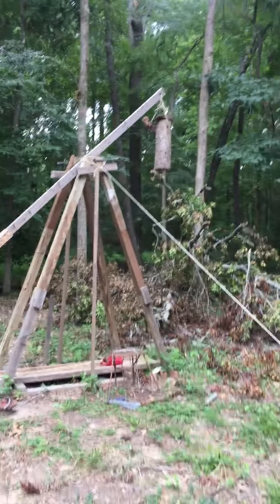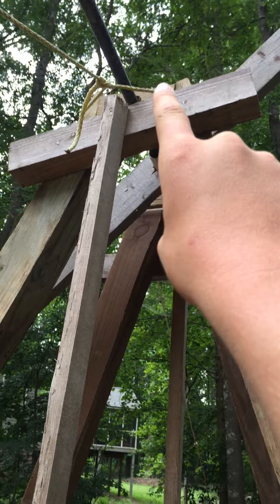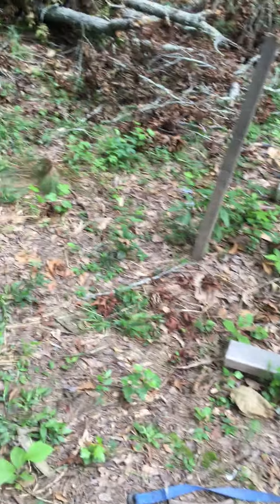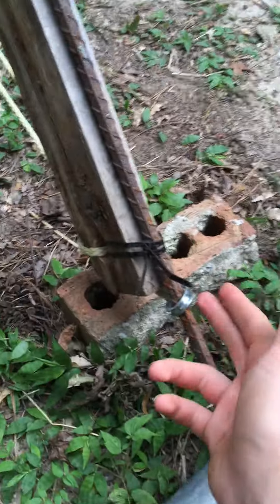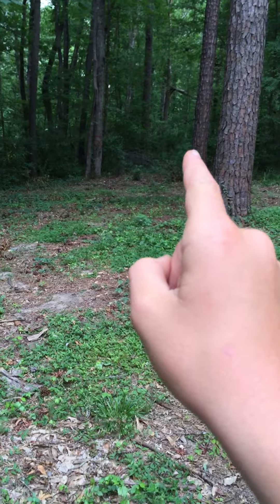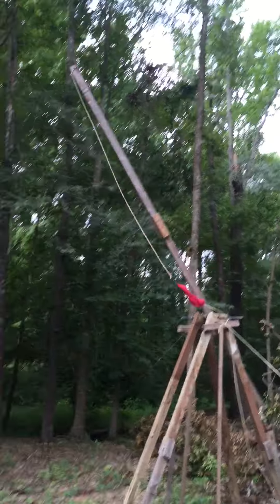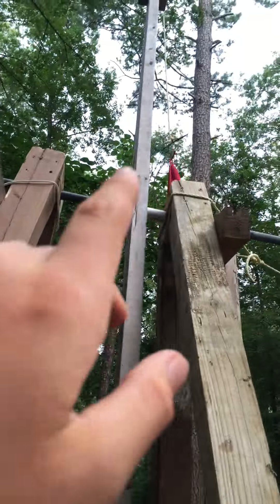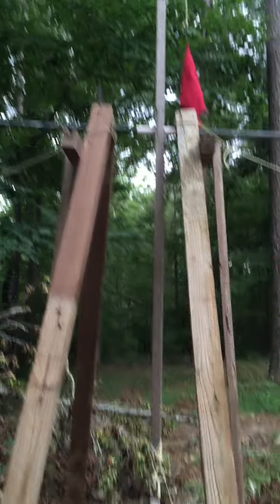My homemade trebuchet (catapult)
Hello peeps! I haven't done a video in forever, but I have a 64gb iPhone now so a lot more to come... Sorry for the in consistency and shaking. I make myself look fat in the beginning😂.  I meant to say 4x4's not 2x4's. Another thing I left out is make sure to have that middle support in the triangular supports. More to come!!